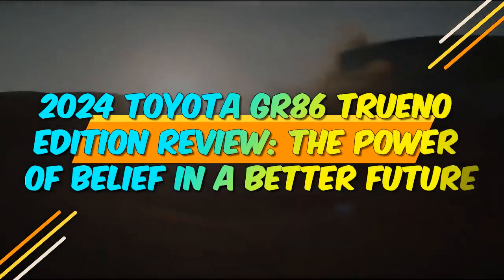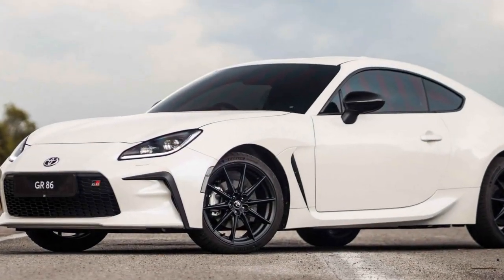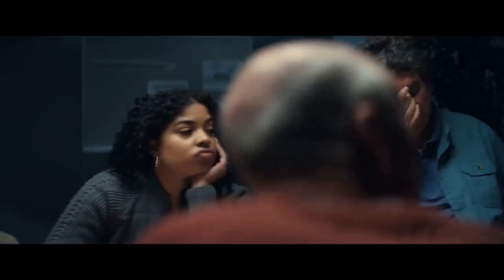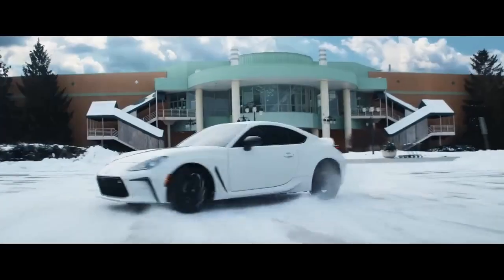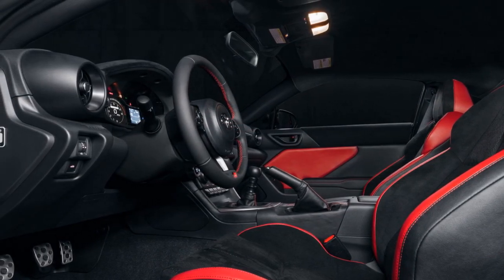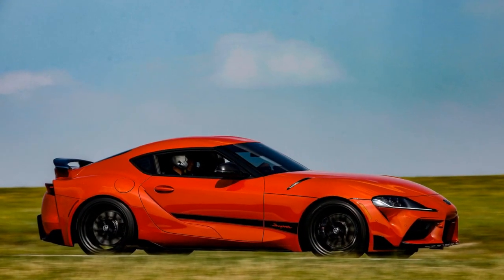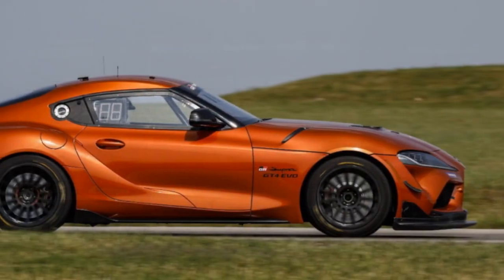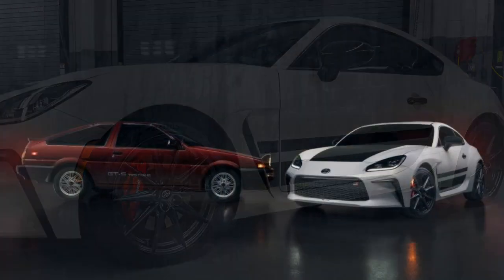2024 Toyota GR86 Trueno Edition Review, The Power Of Belief In A Better Future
2024 Toyota GR86 Trueno Edition Review, The Power Of Belief In A Better Future

1. We use trusted media sources in loading news and narrative content that we provide, in order to maintain accuracy and facts. We also include sources as references. please visit the sites we provide for more in-depth information related to the information or discussion we raise.

2. The material we use in making this video, is free and non-copyrighted content, or Creative Commons content, with fair use of content. If there is a problem or material that we use in the video in this channel, or there is a discussion about future business.

Thanks,